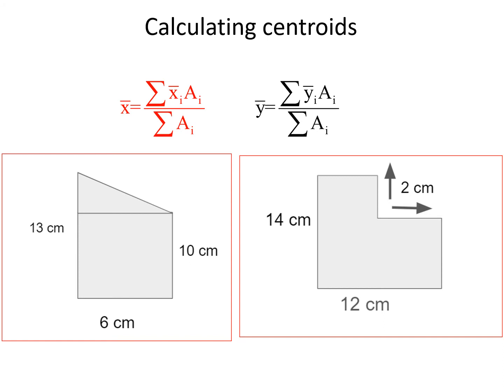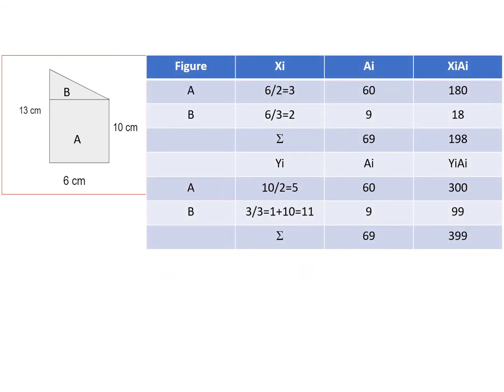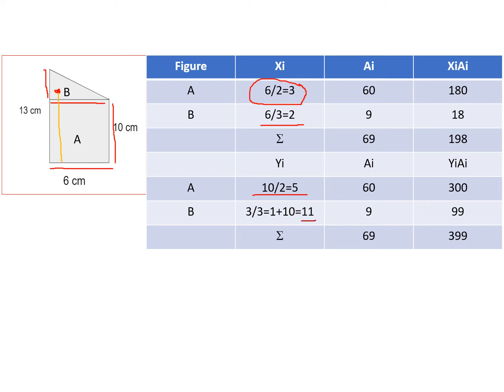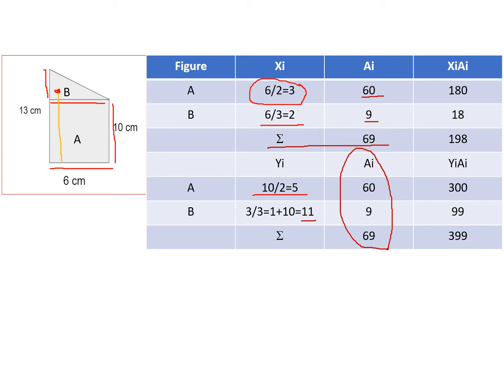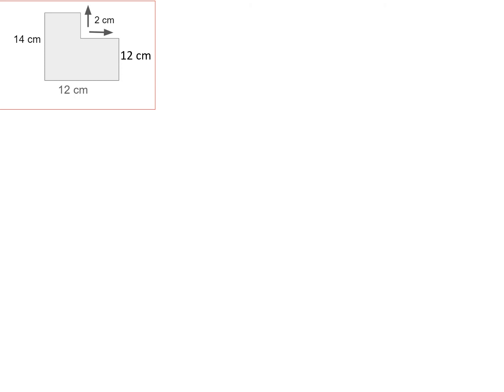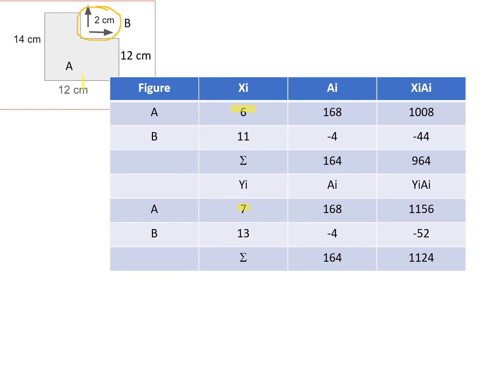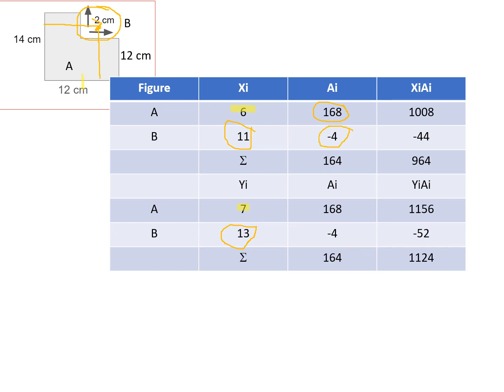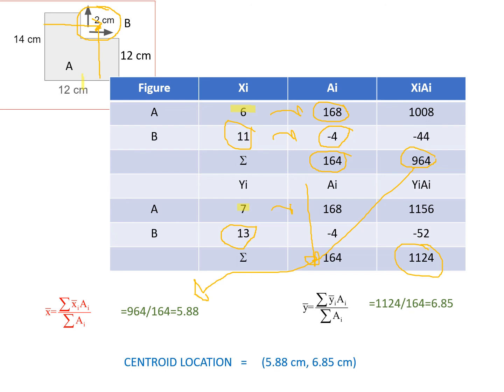calculating centroids video